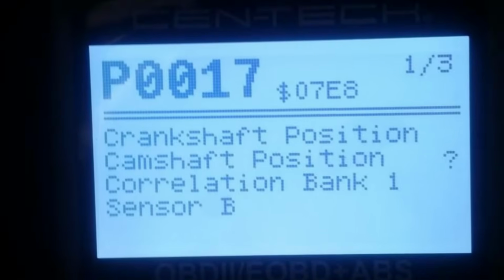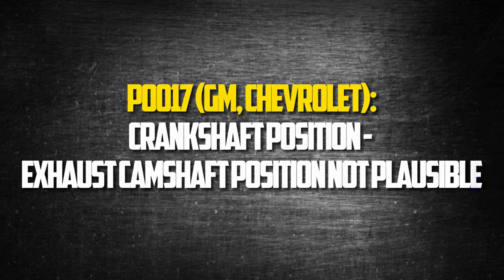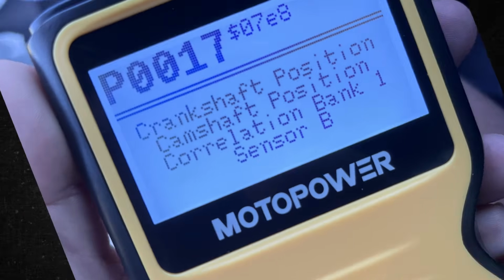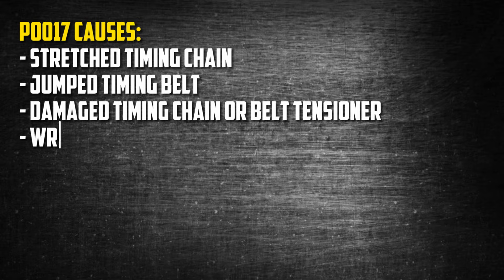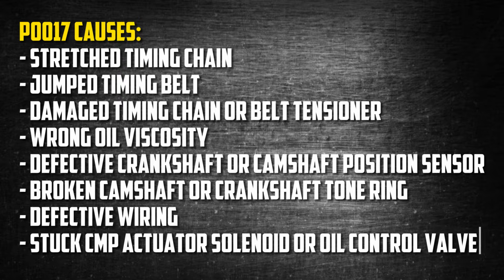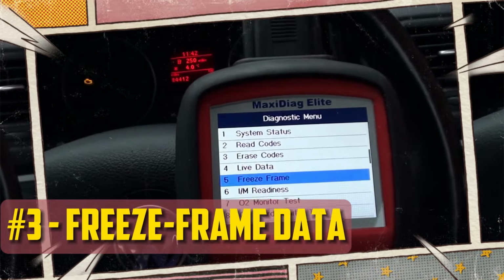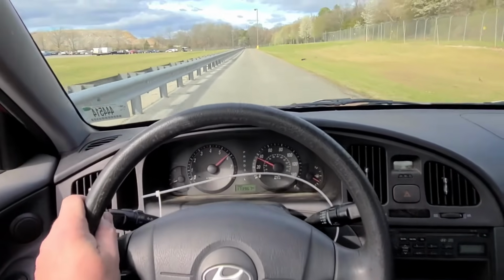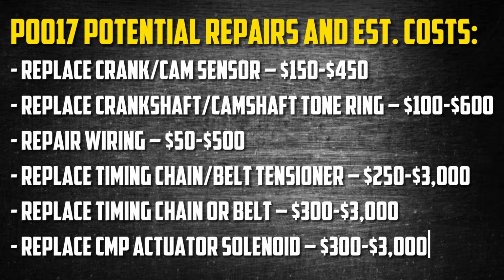P0017 Code – Causes, How To Diagnose and Fix?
P0017 - Crankshaft Position - Camshaft Position Correlation (Bank 1 Sensor B).

The P0017 error code denotes a misalignment of the crankshaft and camshaft position sensors. Bank 1 indicates the problem is with cylinder 1, and Bank B indicates the exhaust camshaft side. The code is generic, which means it appears with different manufacturers.

In this short vide, we will talk about P0017 code causes and fixes.

Timecode:
00:00:00 - P0017 Code Meaning
00:00:33 - Causes
00:01:24 - How to Diagnose?
00:02:17 - How to Fix?